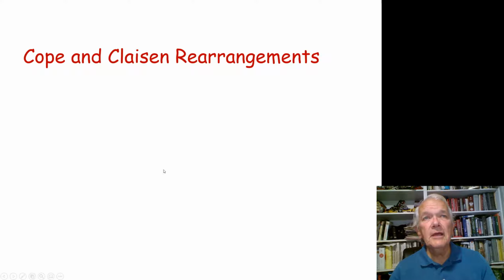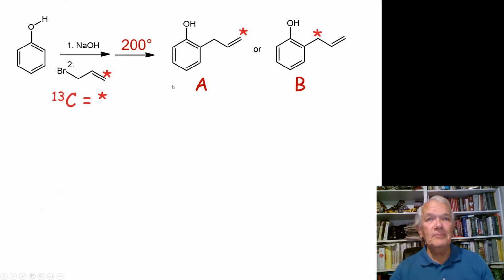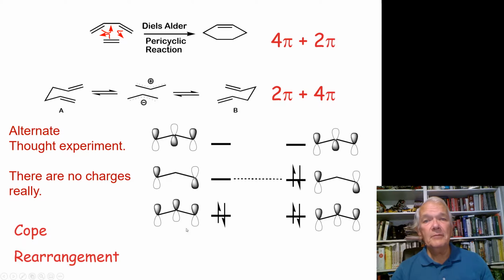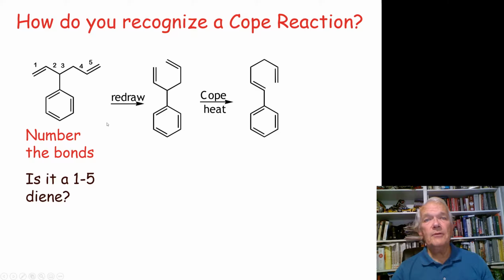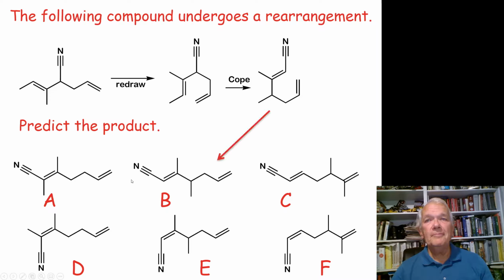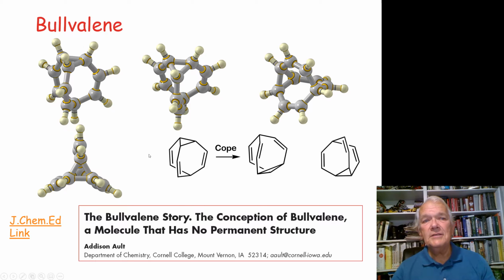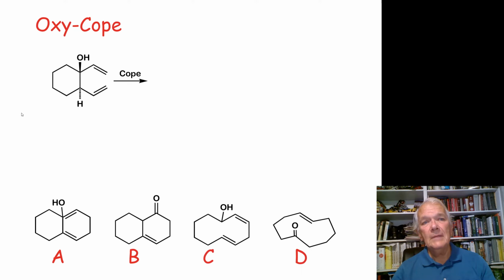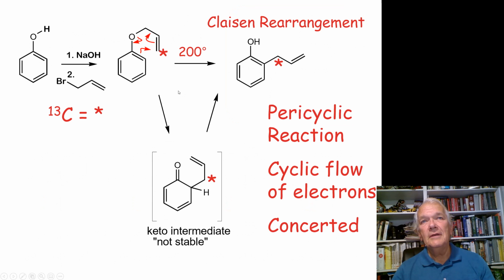Cope and Claisen Rearrangements mp4